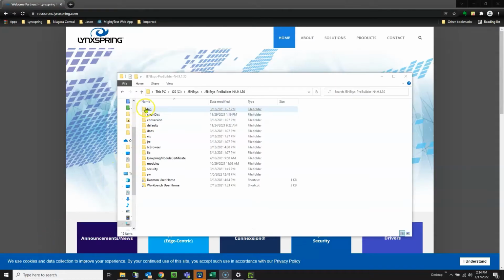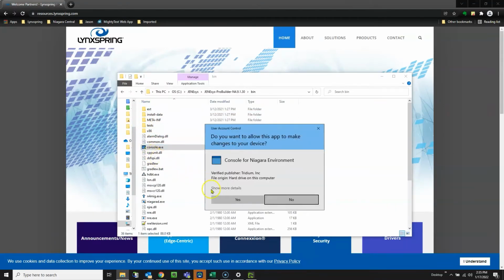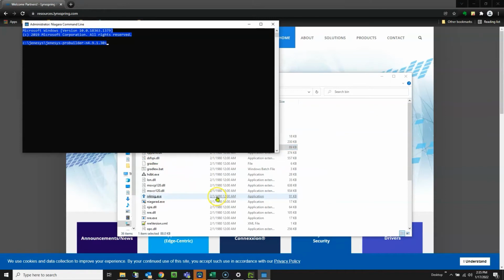How to Find the Niagara Host ID of a Computer – Lynxspring TechTips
In this video, we will walk you through how to find the Niagara Host ID of a computer.

JENEsys® ProBuilder is Lynxspring's Niagara Workbench, a software tool used to commission, configure, and program Niagara building automation controllers and Supervisors. It is licensed using a unique Host ID generated during installation onto a computer. Recalling this Host ID can be helpful in some scenarios, like if the Host ID is not displayed at the end of installing the Niagara controller.

Niagara Framework® users are accustomed to seeing a browser tab open after installation to request or bind the license. Note that Lynxspring licenses are not bound or requested on this page, rather they are issued or modified by our licensing team. In any case, you can always recall the Host ID from the Niagara console.

Follow along in this video to discover how to find a computer’s Niagara Host ID.